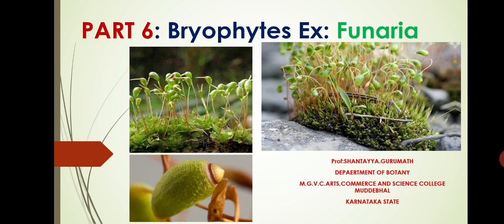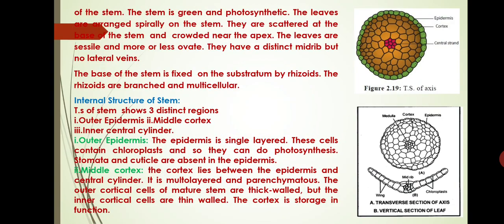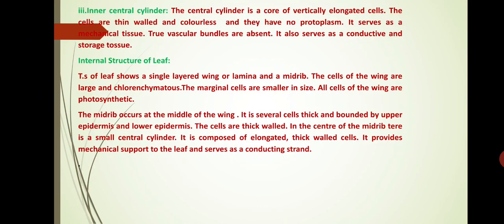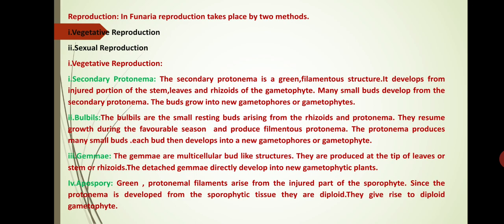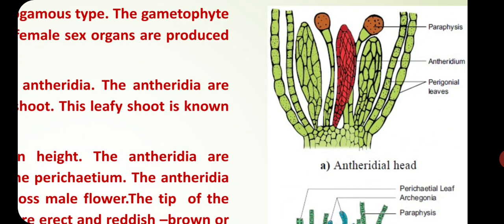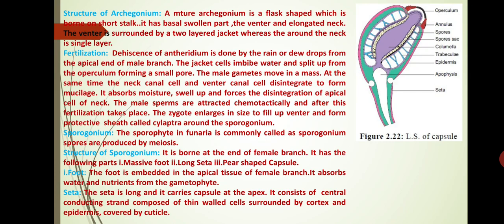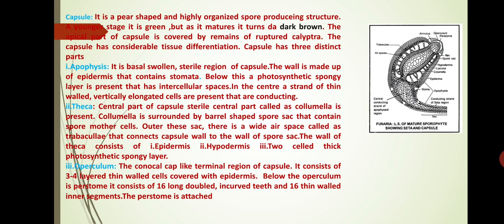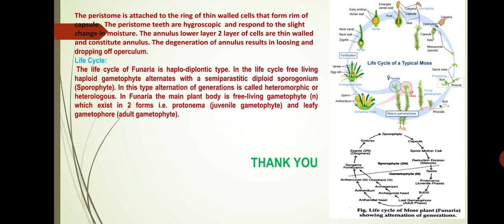Part 6 Bryophytes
Example  Funaria